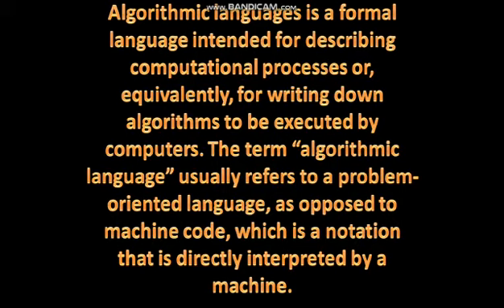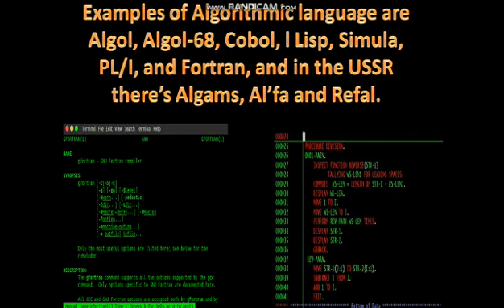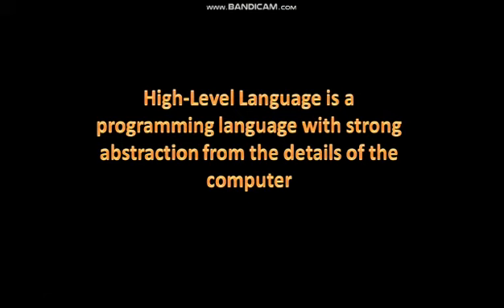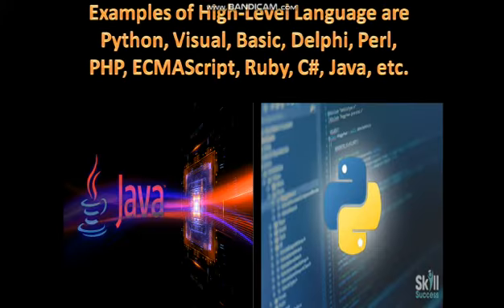Computer Languages By Phillip Carlo